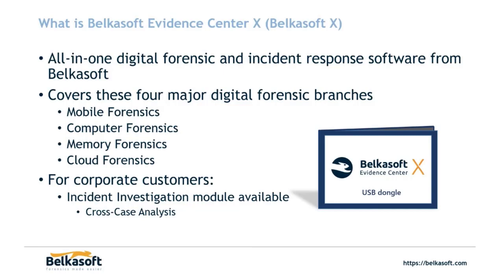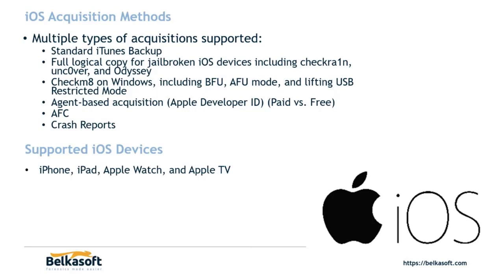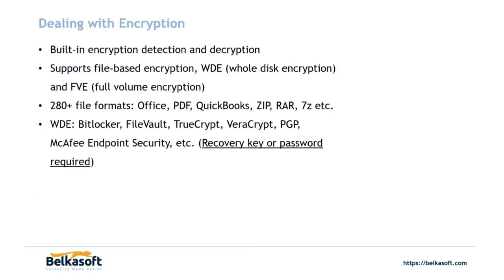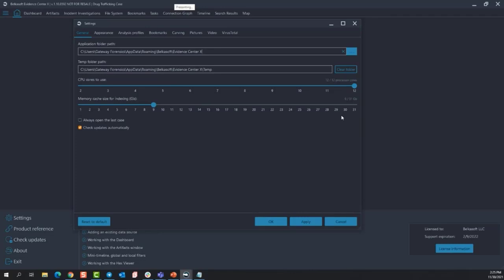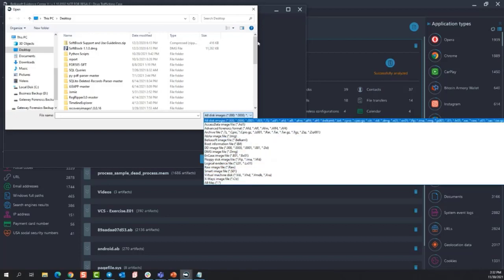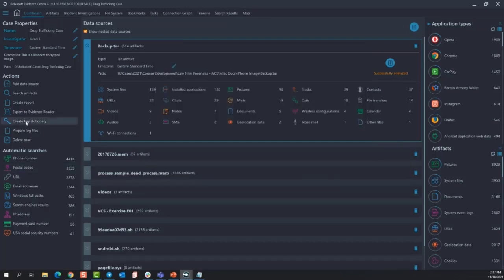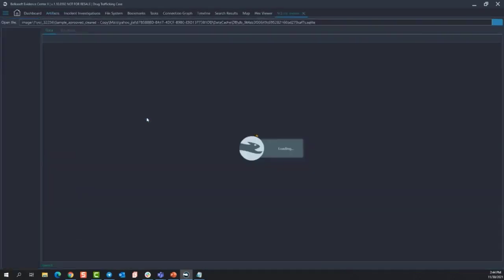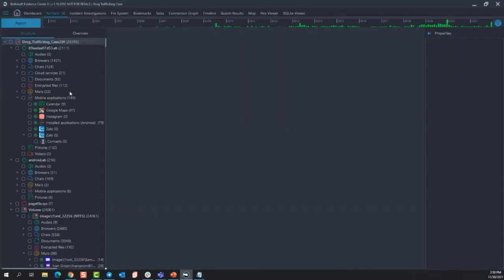Belkasoft X Pre Recorded 012522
Belkasoft X Forensic Edition Software Product Demo